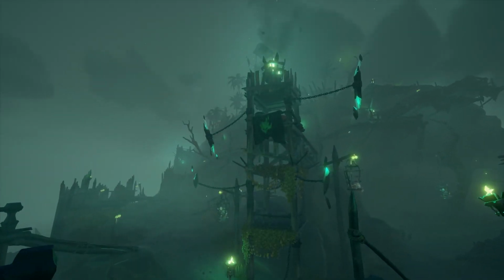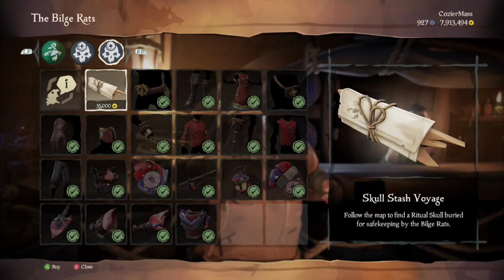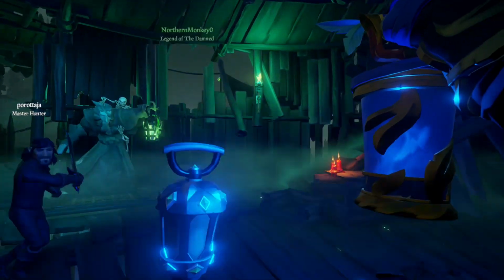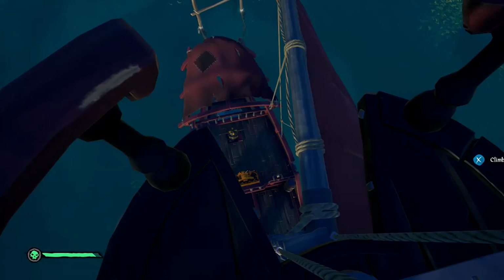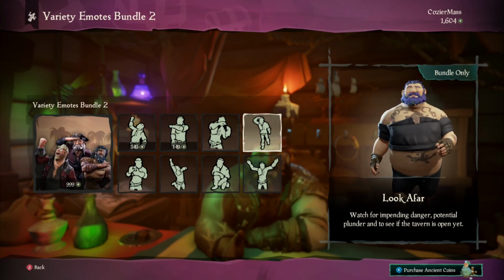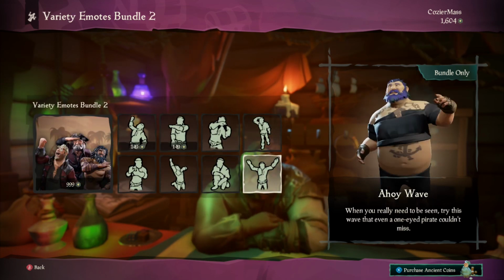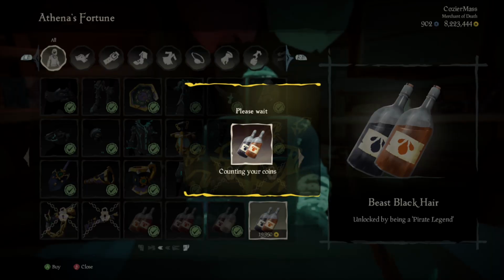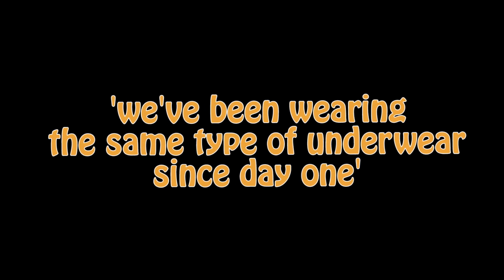Fort of the Damned, but is it GOOD? | Update Review | Sea of Thieves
Lot's of stuff added. But is it any good?

Thanks to Shadow, Serfrie, Quammerham, Whipped, NorthernMonkey and porottaja.